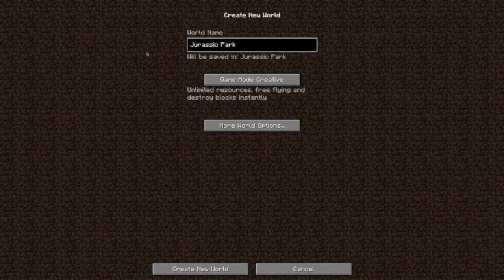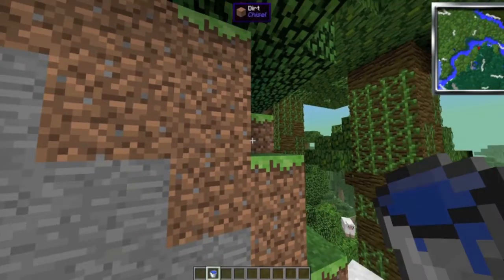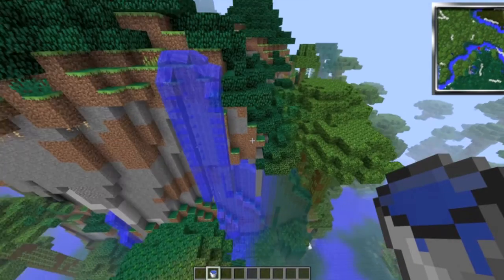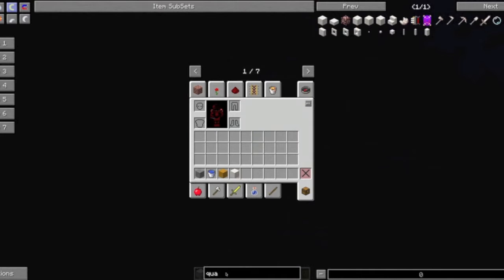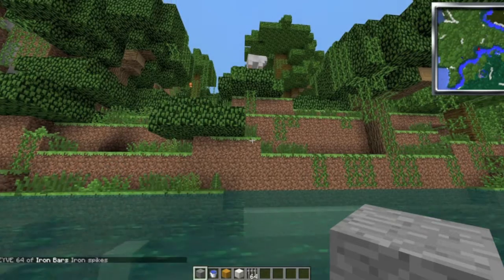minecraft jurassic park ep.1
I make jurassic park in mine craft (helicopter)
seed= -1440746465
mod pack=attack of the B-team